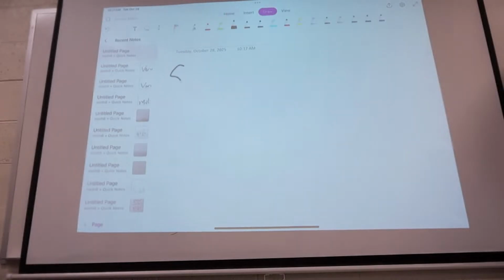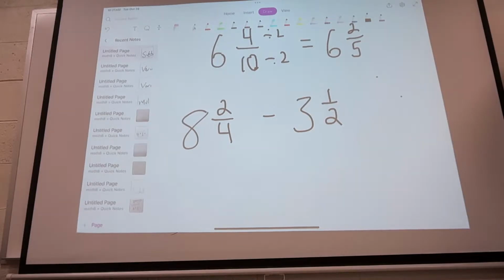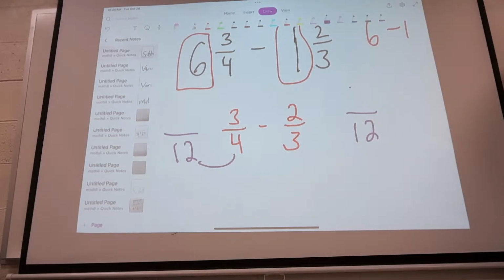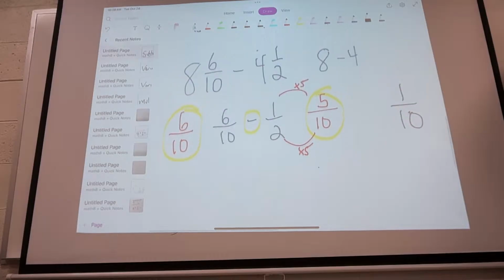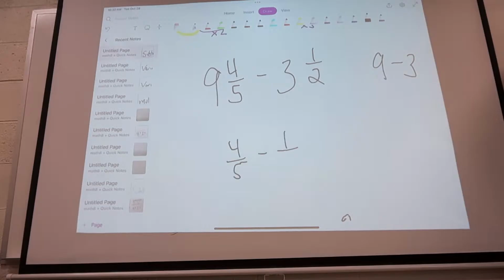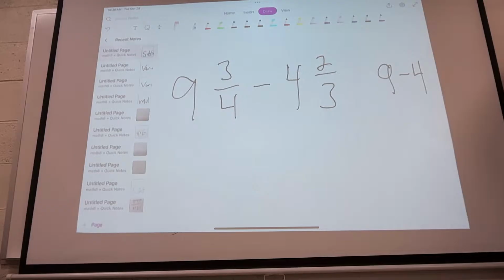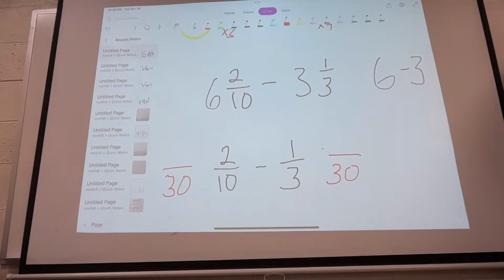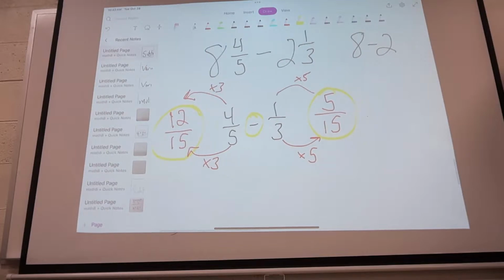subtracting mixed numbers